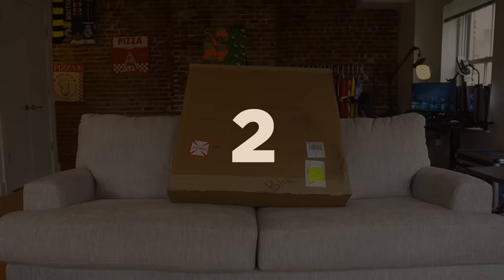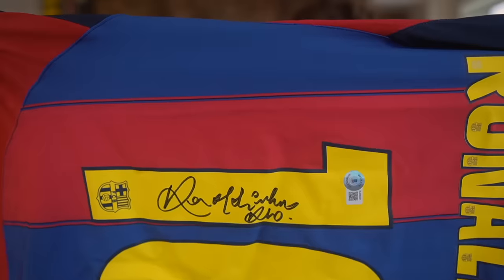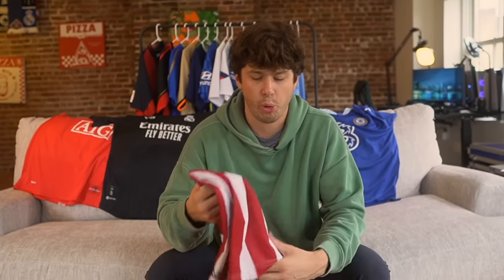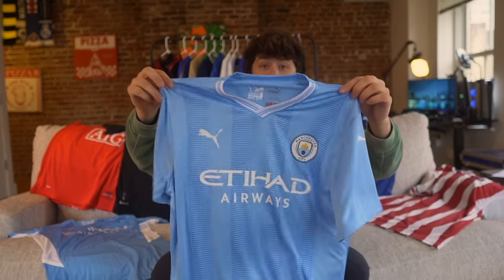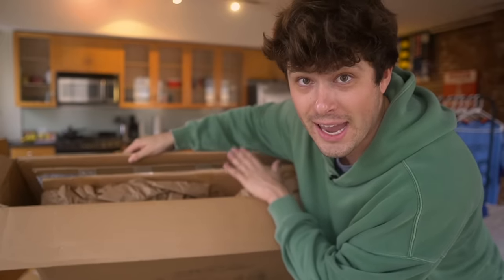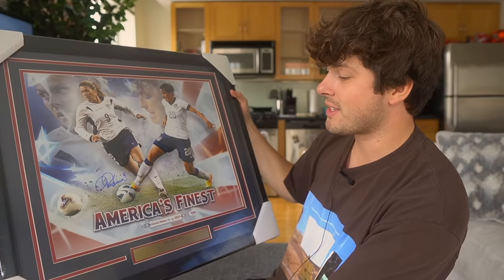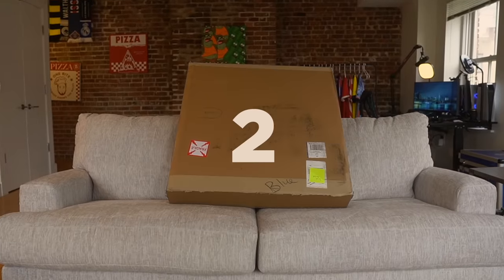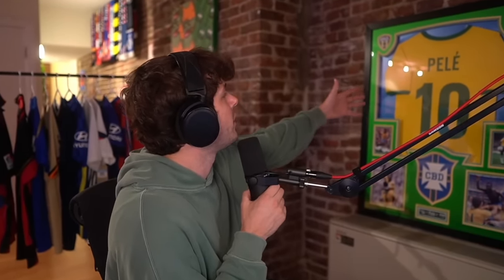$10,000 Mystery Box Builds My FC24 Team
Use registration code "BFORD" and receive $10 off your first order!

Today we will be letting a $10,000 football mystery box decide my team on FC24...